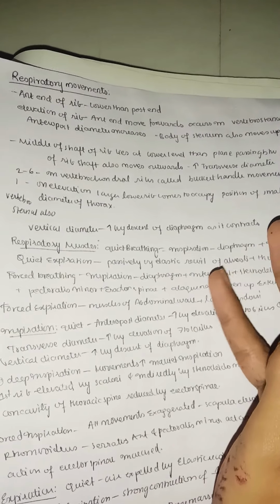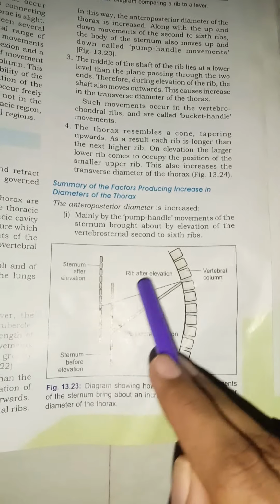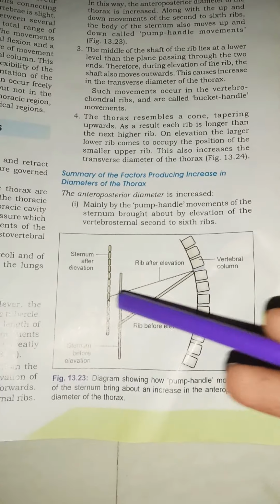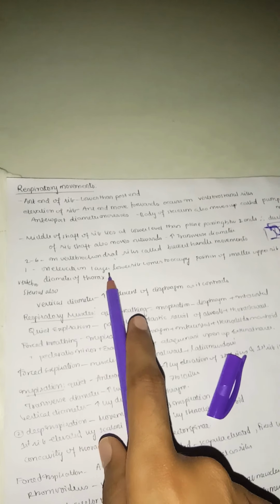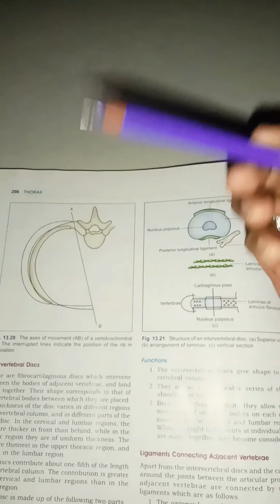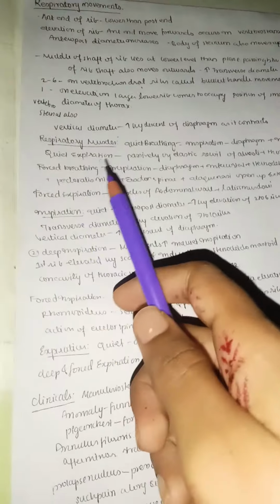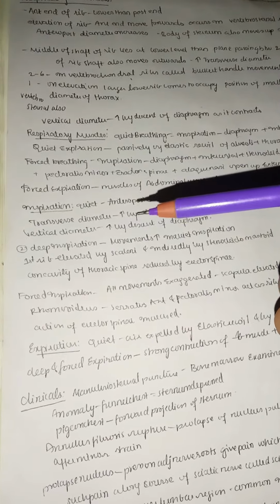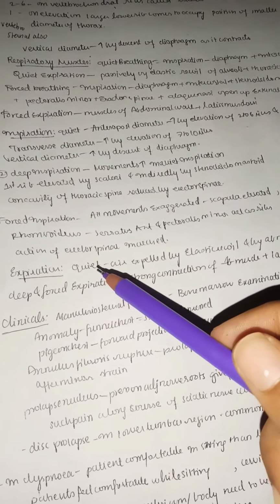Respiratory movements /clinical anatomy